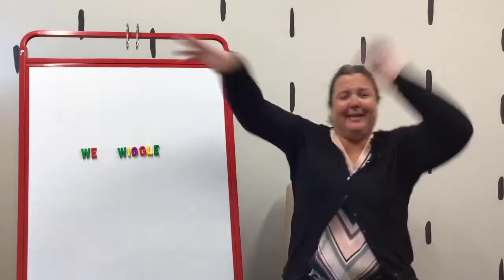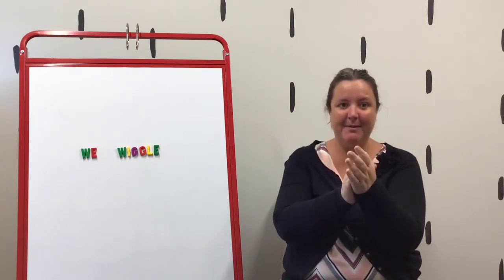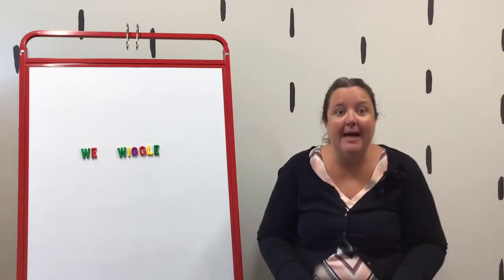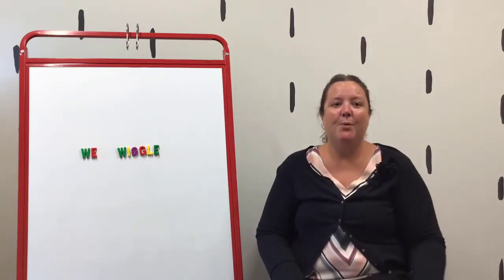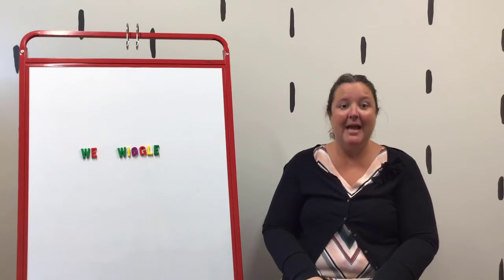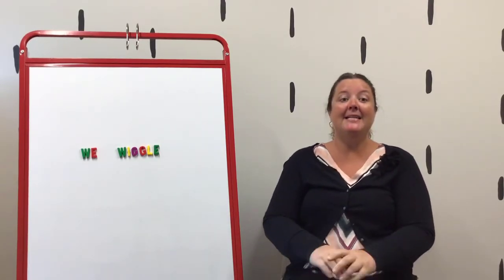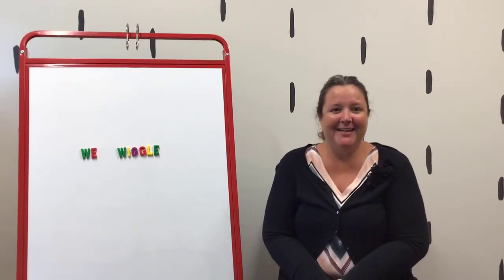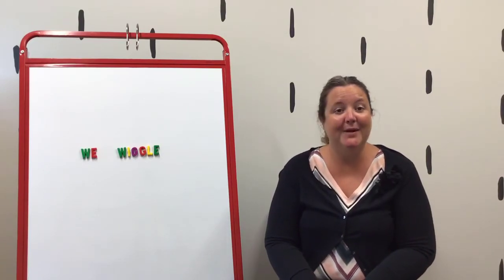Virtual Story Time (Fingerplay - We Wiggle)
Get ready to wiggle in this fingerplay.